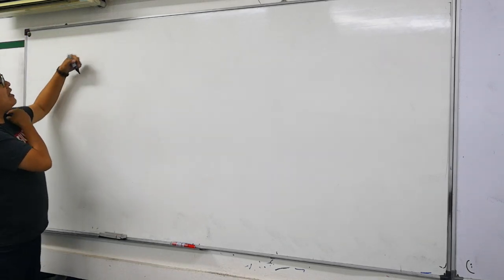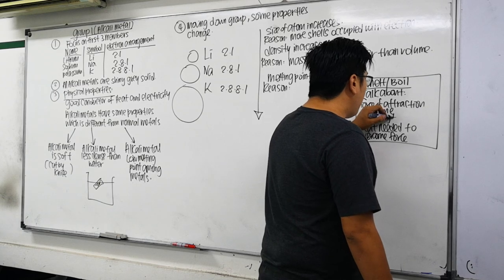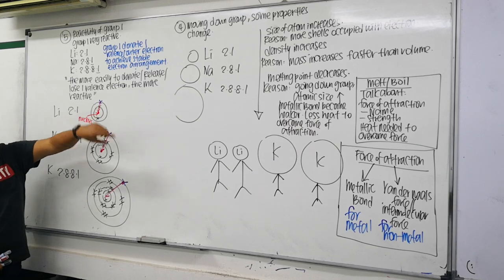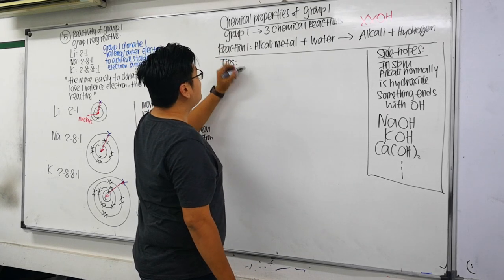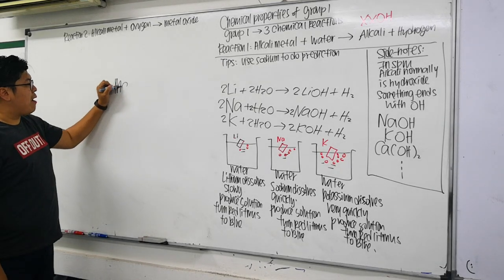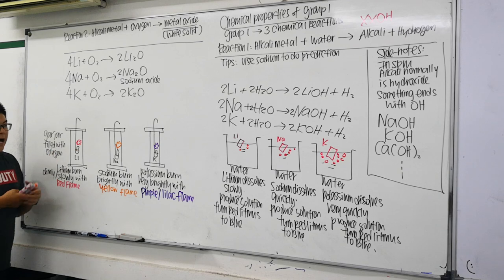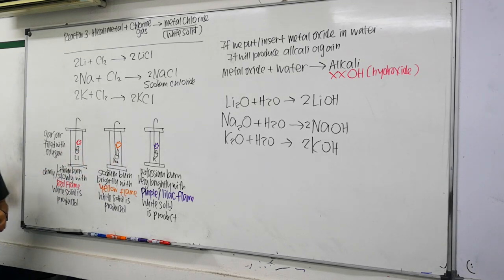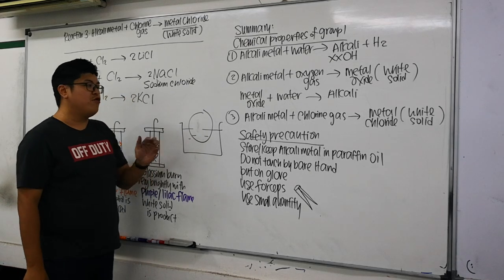SPM Chemistry KSSM Form 4 Chapter 4 Periodic Table Lesson 3 Group 1